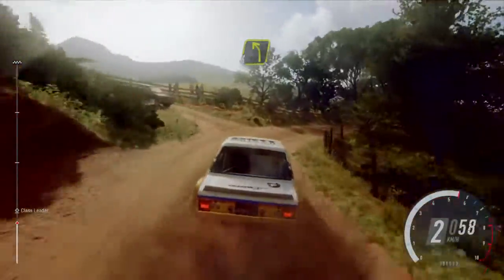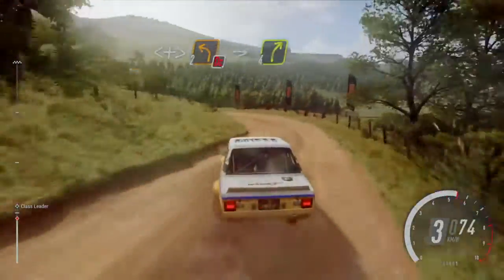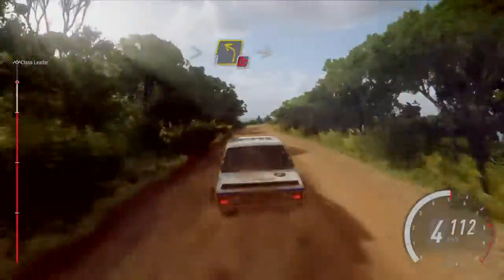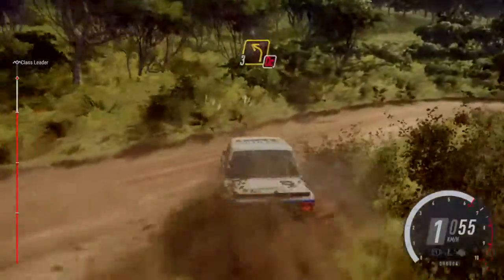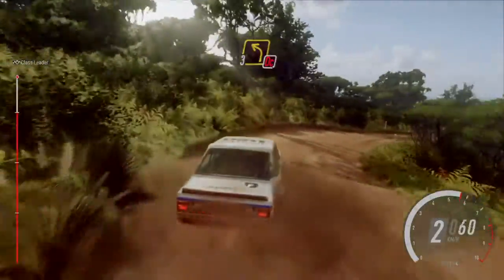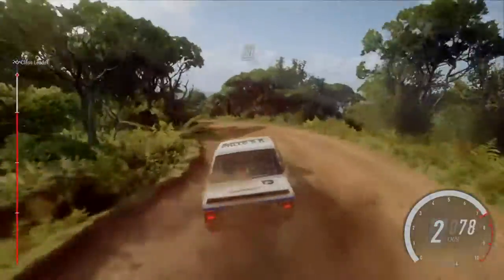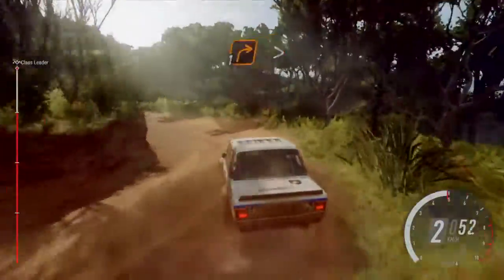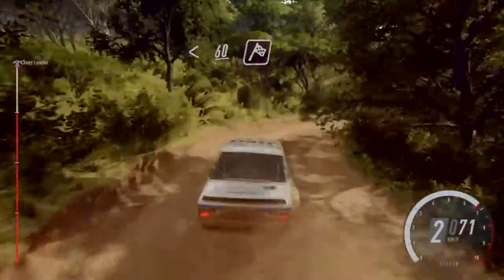WRC Fiat 2.0Ltr Twin Cam Supermirafiori 131 Abarth.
WRC 1978 the Fiat Supermirafiori 2.1Ltr Twin AET Turbos, Twin Cam Abarth. Twin Kent Competition High Lift Cams, Twin Weber P45 Carbs, Ansa 3½ inch straight piped exhaust, Pro Gate 14psi Wastegates.